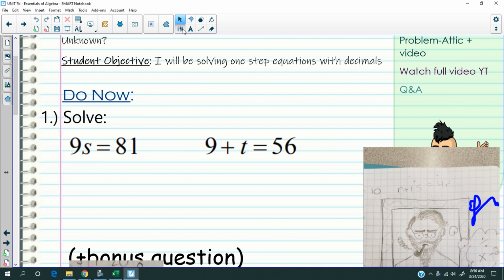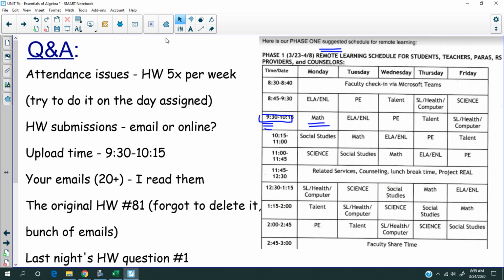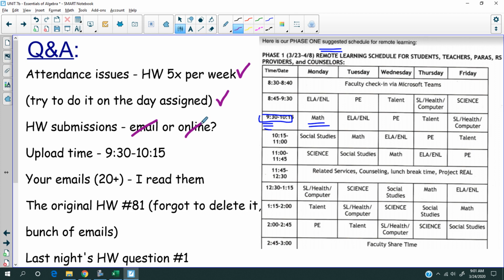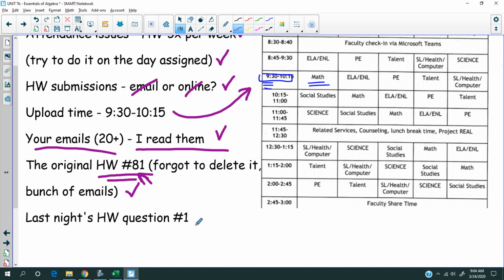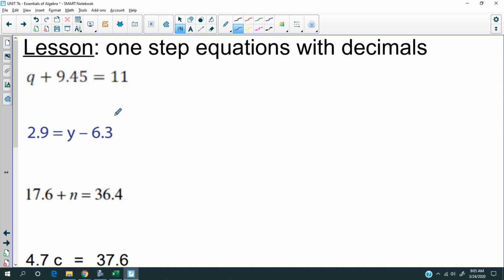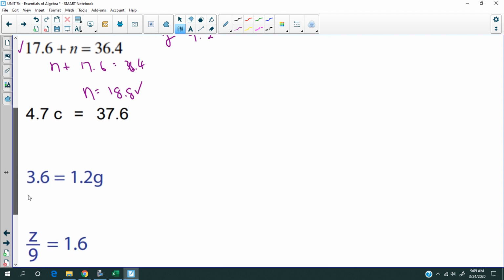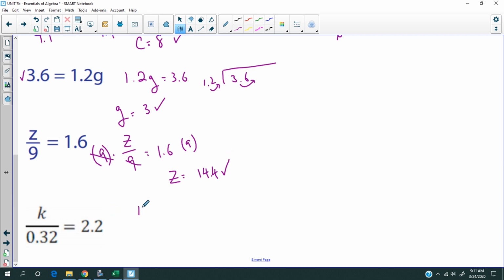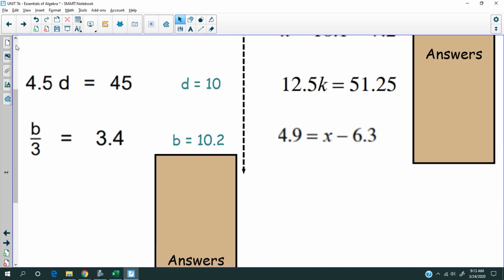Math Lesson - Unit 7 Day 13